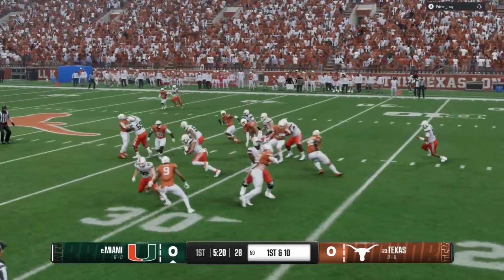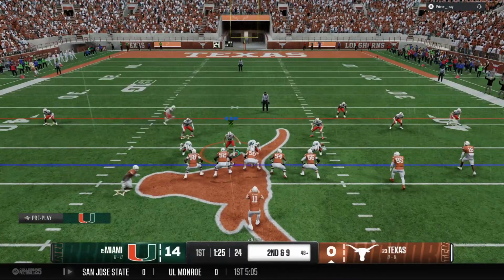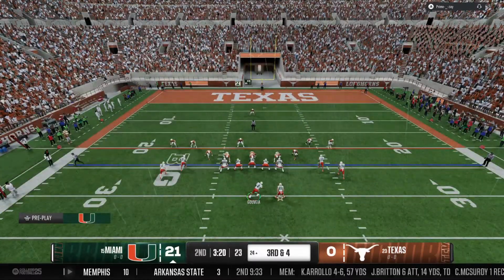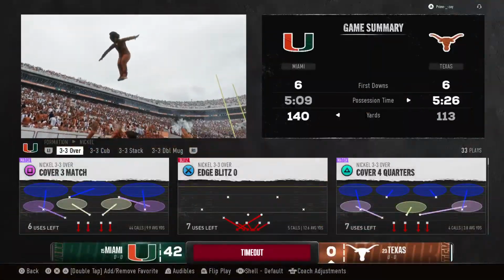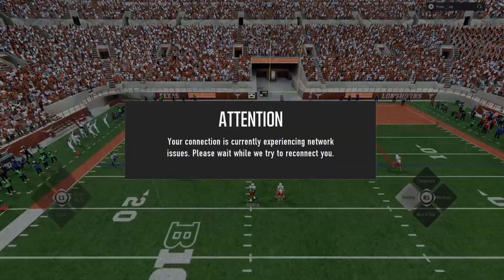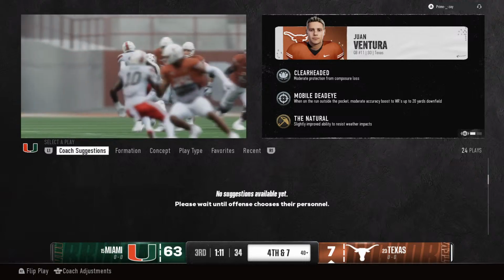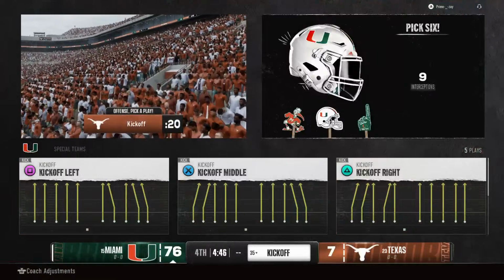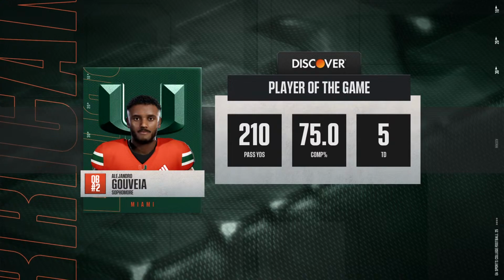(W)Texas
Death Row 325